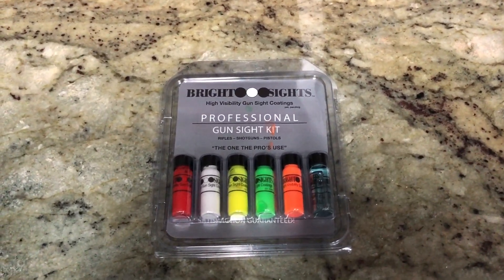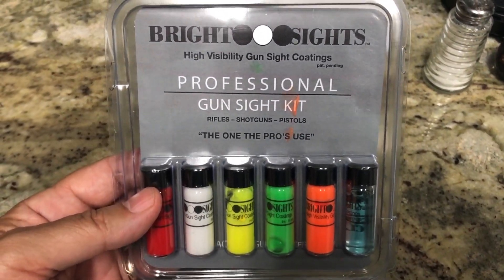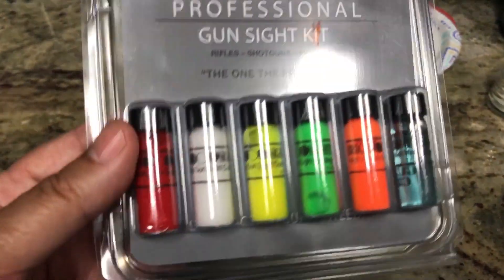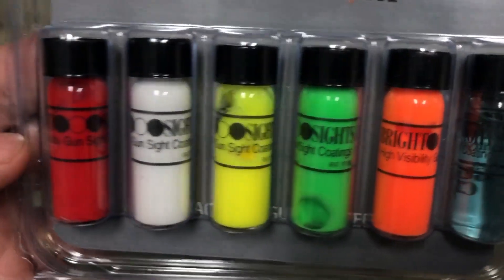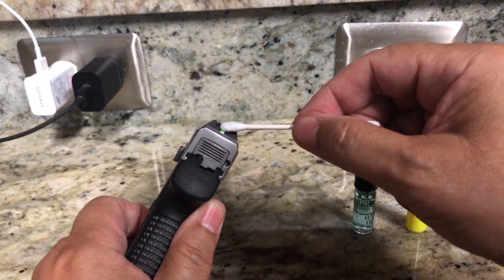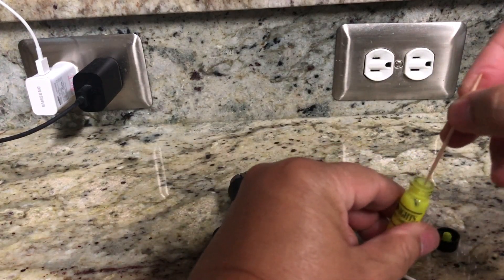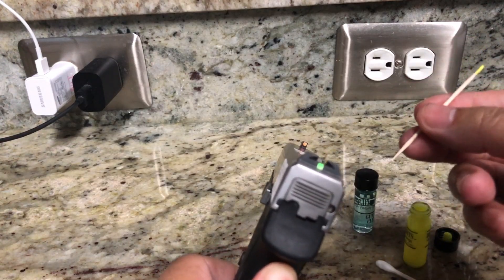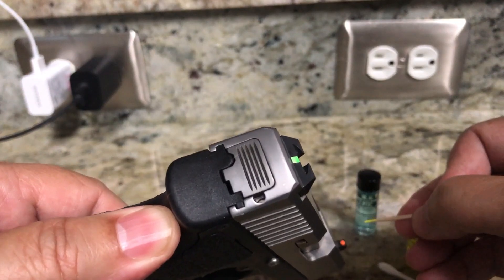Cheap and Easy Gun Sight Painting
This video is showing how easy it is to paint gun sights